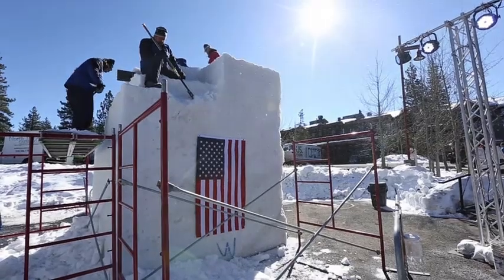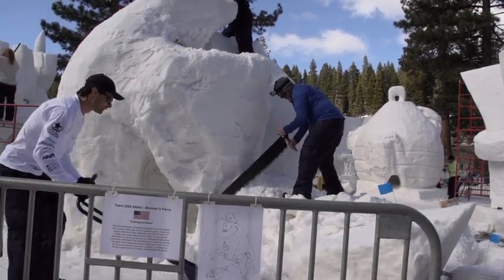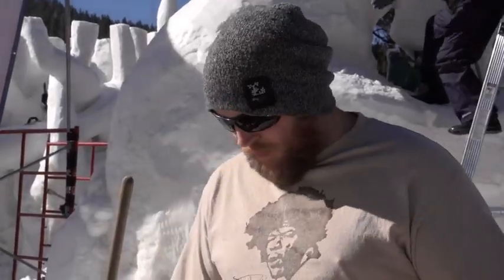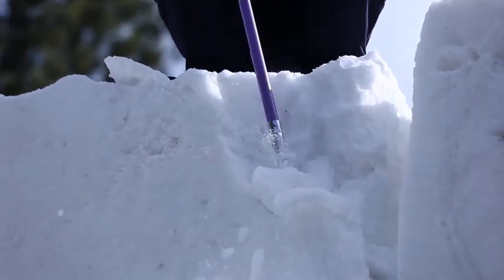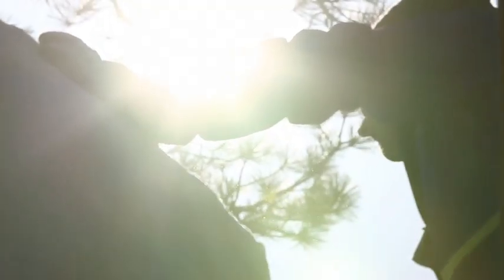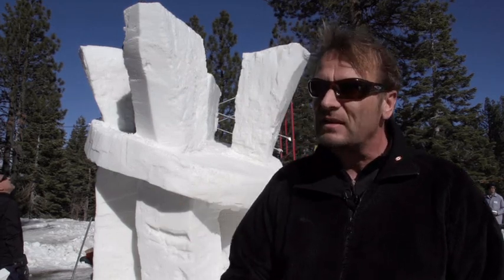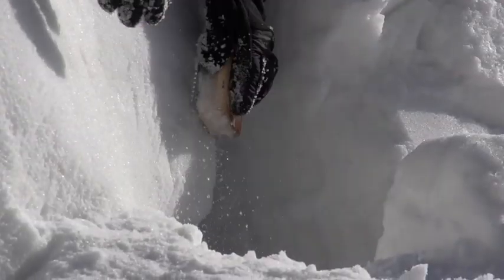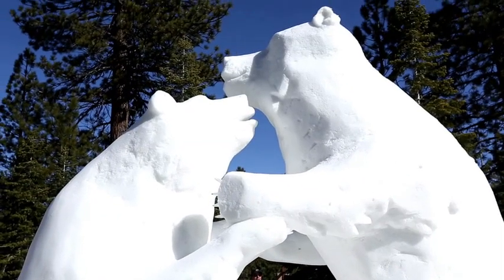How to Make a Snow Sculpture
Wired goes to Northstar to find out how 20 ton blocks of snow are carved into finely detailed sculptures.